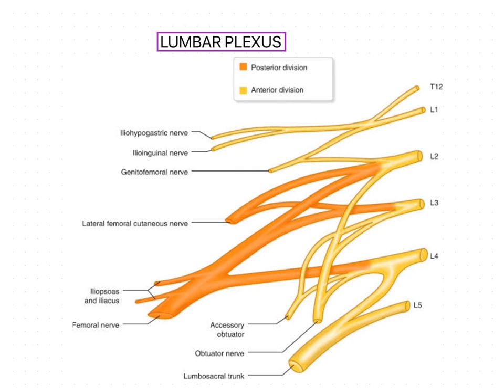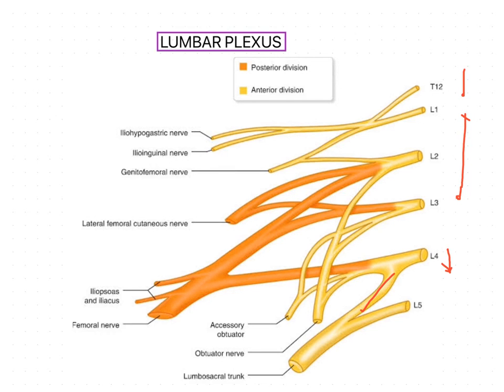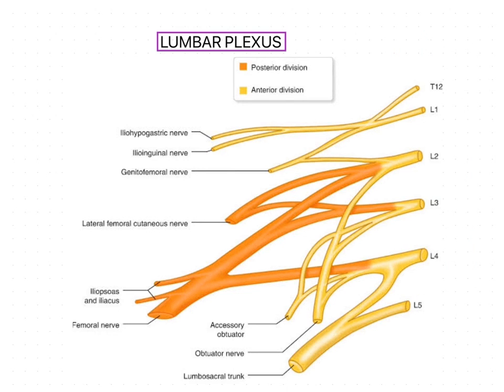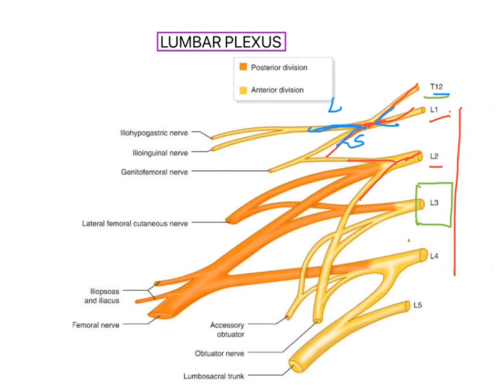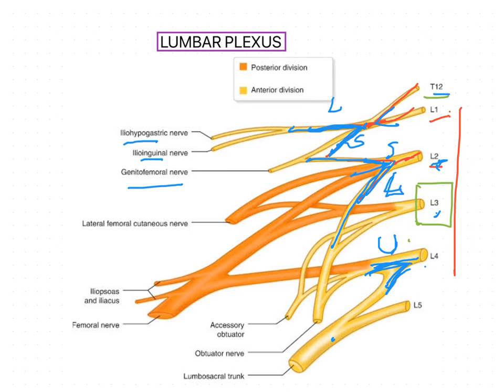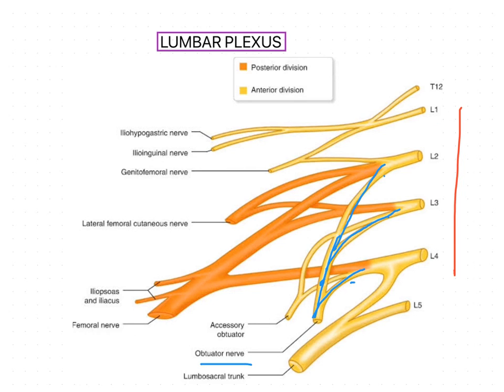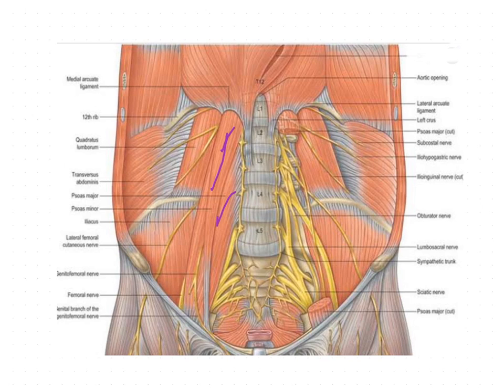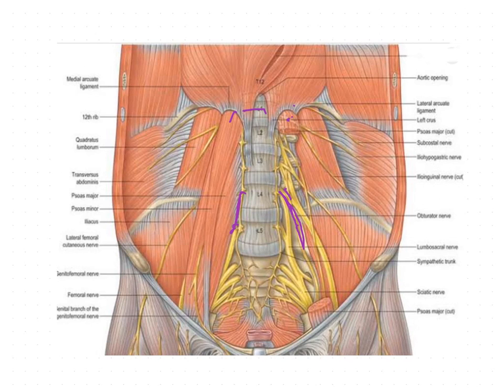Lumbar Plexus in detail ABDOMEN